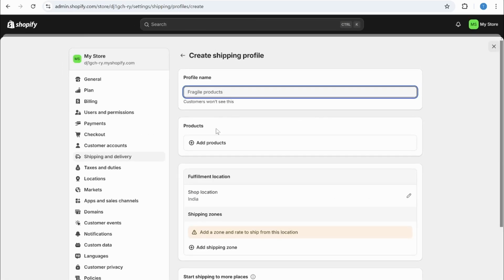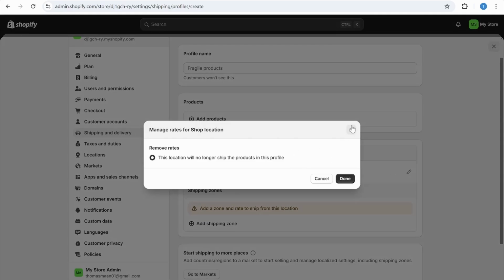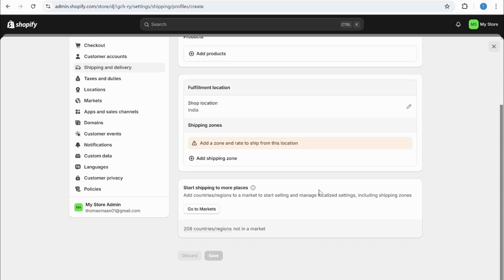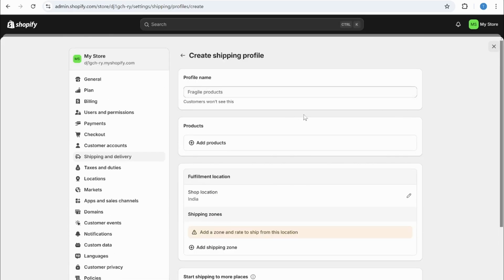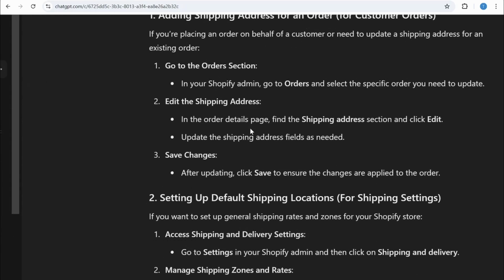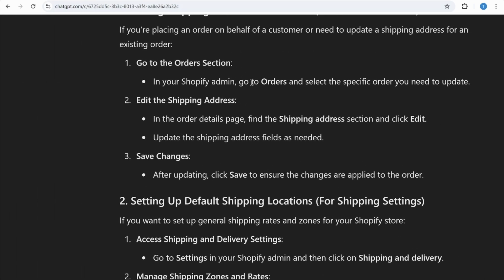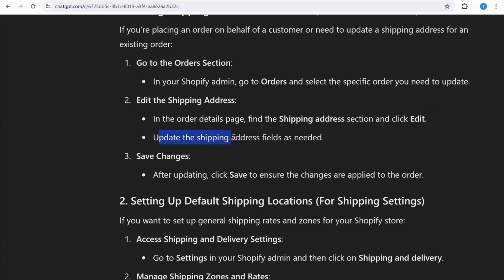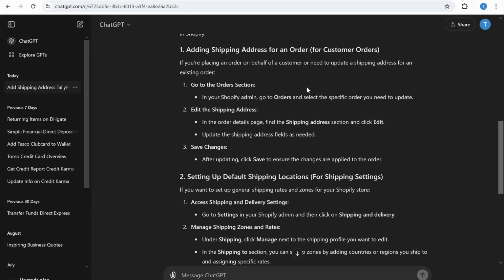How To Add Shipping Address on Shopify (Full Guide)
In this video, I'm going to show you how to add shipping address on shopify.